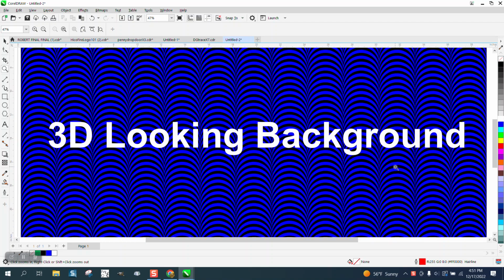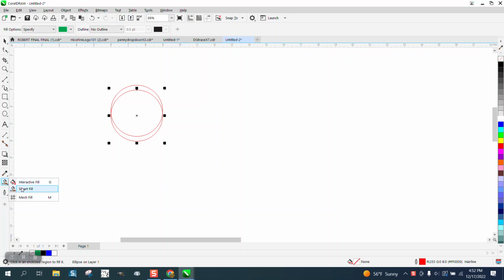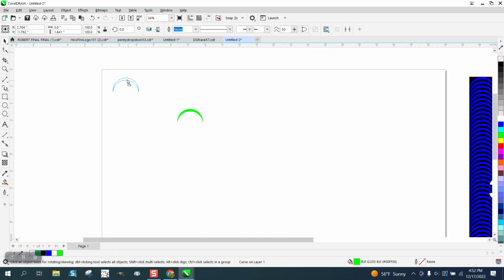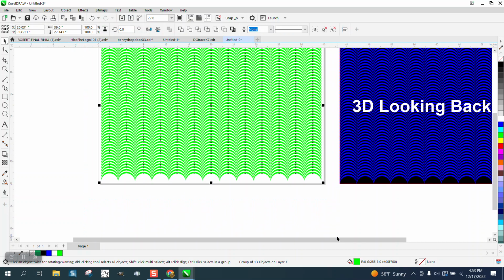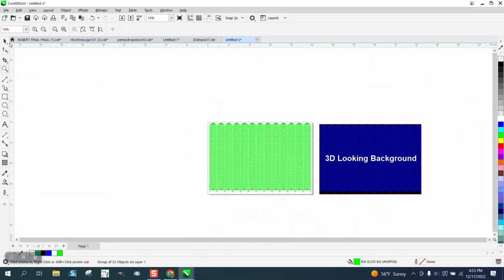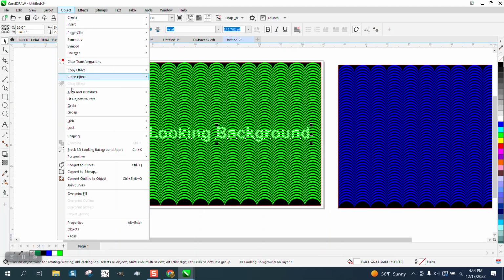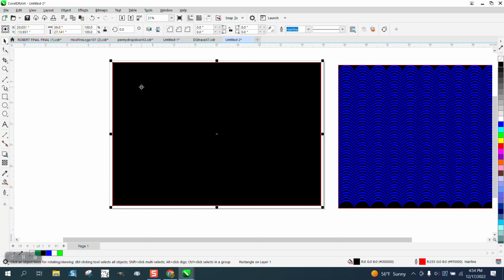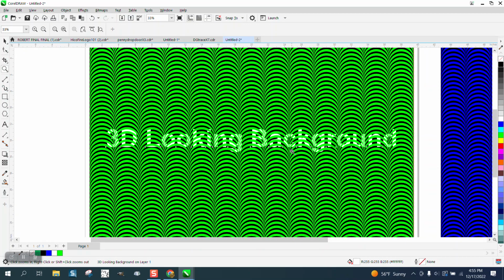Corel Draw Tips & Tricks 3D looking Back Ground